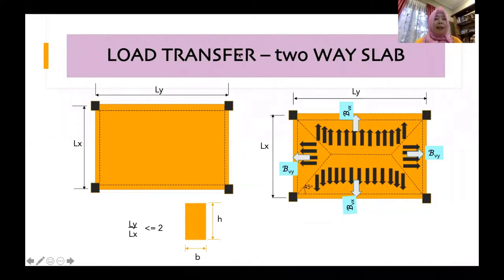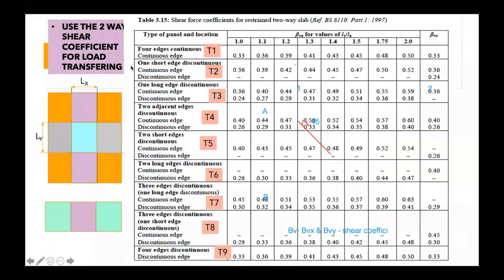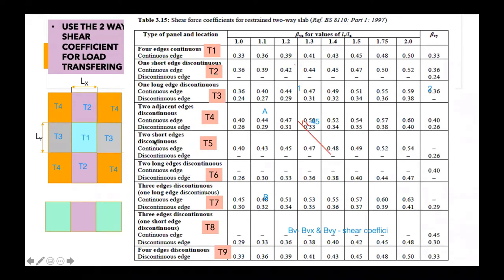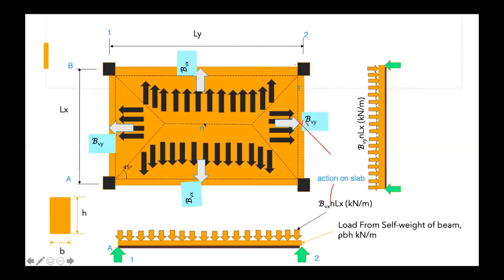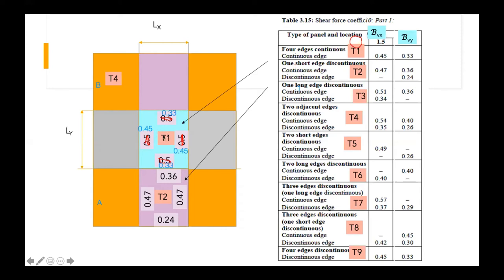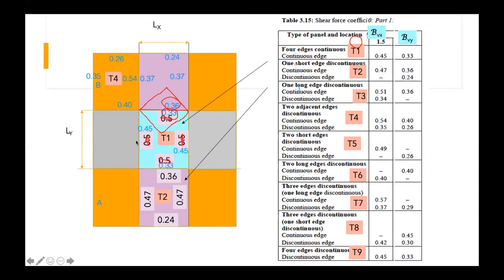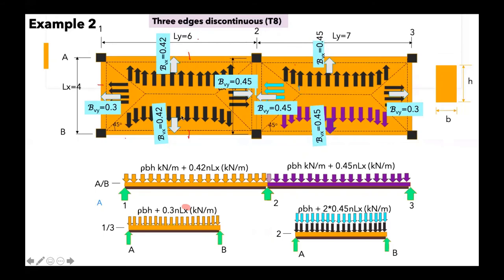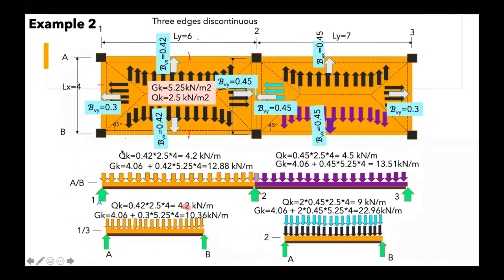DETERMINATION OF ACTIONS ON BEAM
DETERMINATION OF SLAB ON BEAM